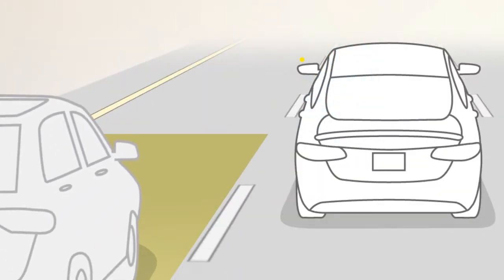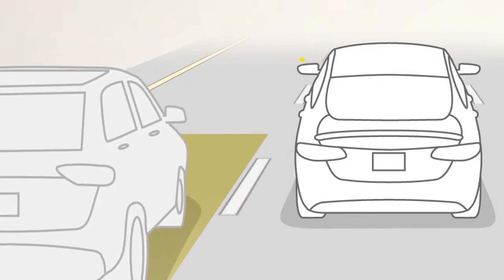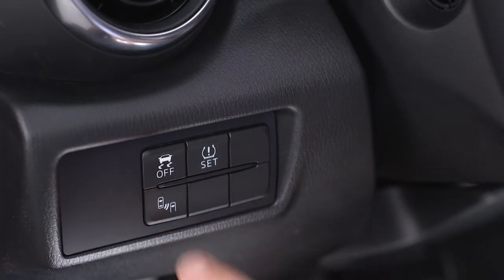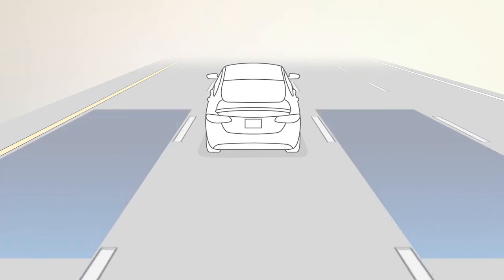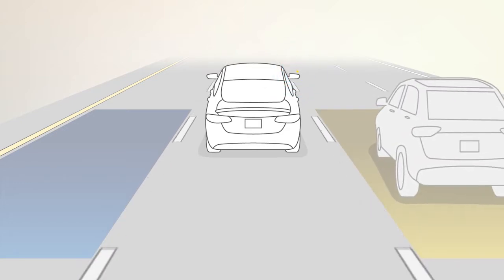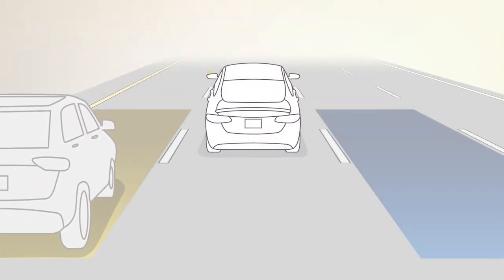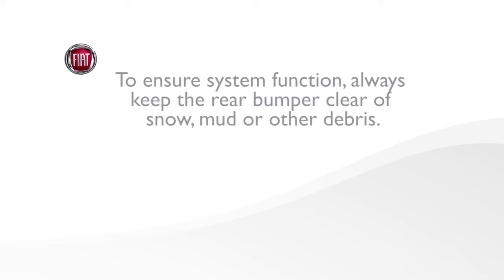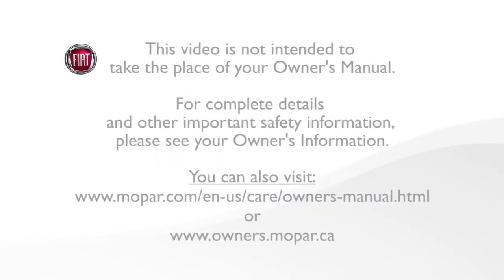Blind Spot Monitoring-Learn about the blind spot monitor on your 2019 Fiat 124 Spider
Learn how your 2019 Fiat 124 Spider blind spot detection early warning system provides additional safety when driving. The Blind Spot Monitor uses blind spot sensors and warning lights to help increase your situational awareness, especially when changing lanes.